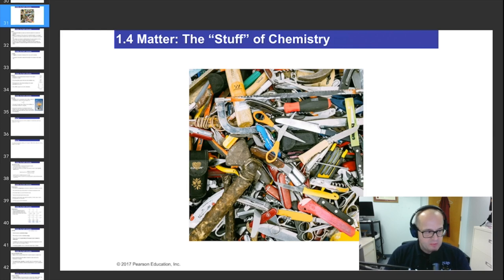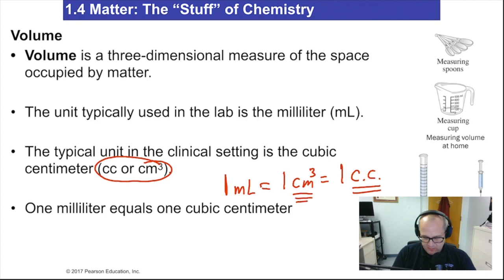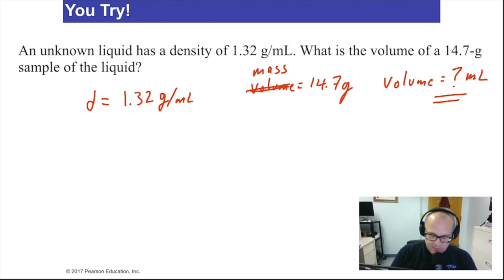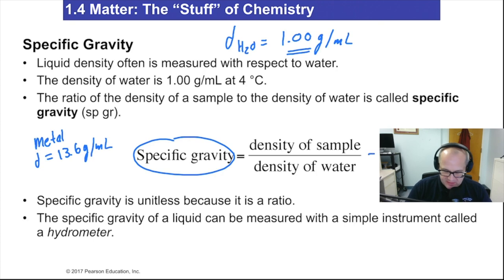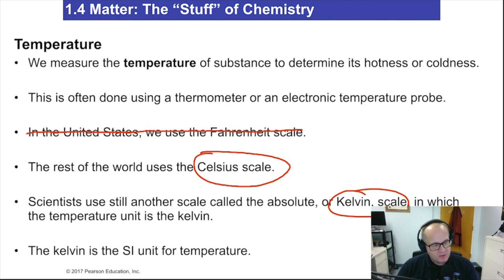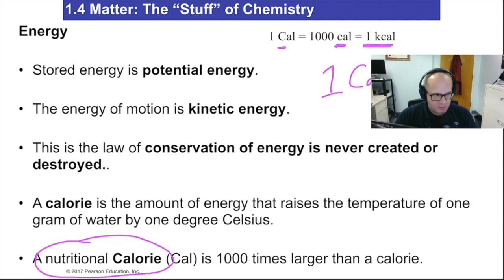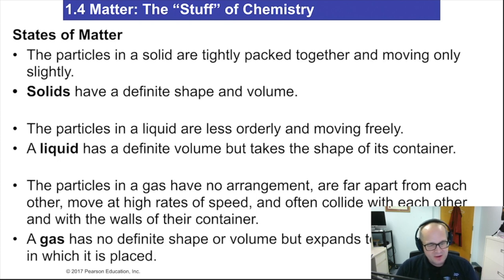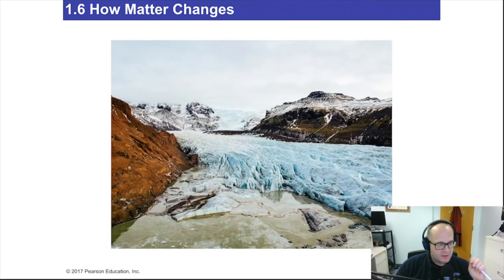Density & Energy Video: Density, Volume, Mass, Temperature, States of Matter and Energy (Lecture 4)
This video will discuss density, define the density formula (density equation) along with density calculations.  Additionally this video will go over energy including potential energy (with potential energy examples) and kinetic energy (with kinetic energy examples.

Discuss temperature.
Discuss density (what is density).
Discuss mass and volume and the density formula (density equation)
Go over density calculations.
Explain potential energy (potential energy definition along with potential energy examples) and kinetic energy (kinetic energy definition along with kinetic energy examples).
Discuss the states of matter (solid, liquid and gas).